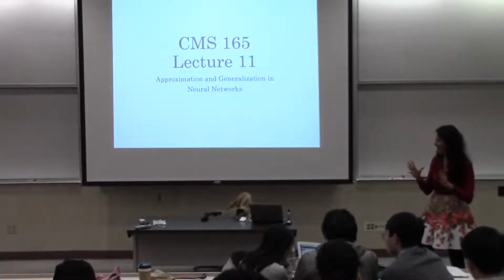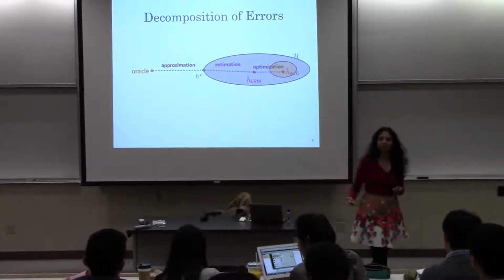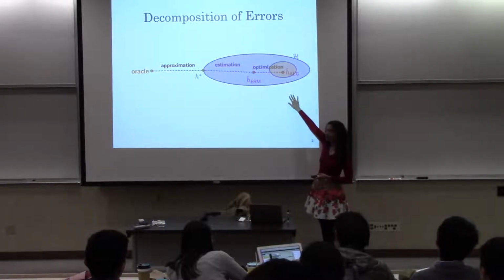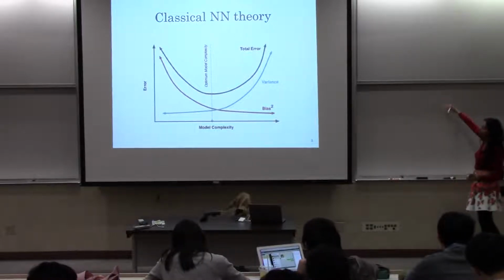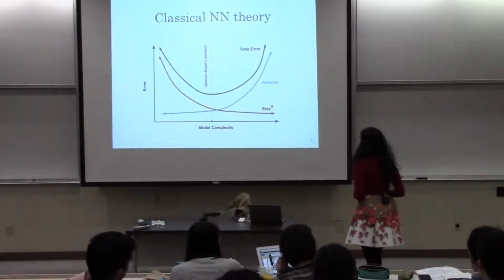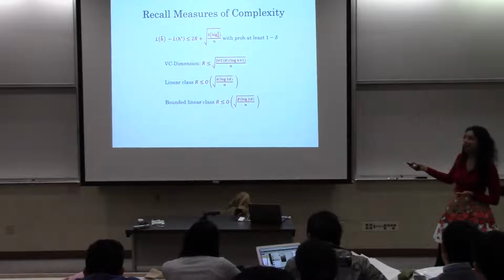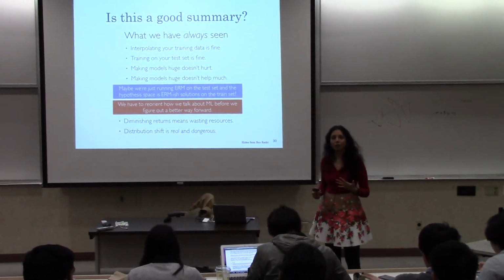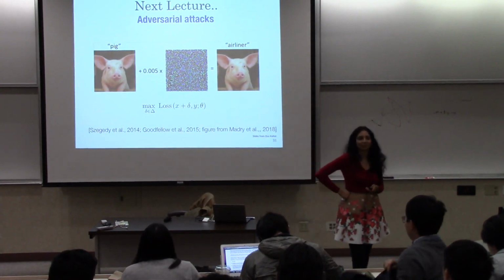Foundations of Machine Learning, Lecture 9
California Institute of Technology, CS 165 Foundations of Machine Learning, Anima Anandkumar, Lecture 9